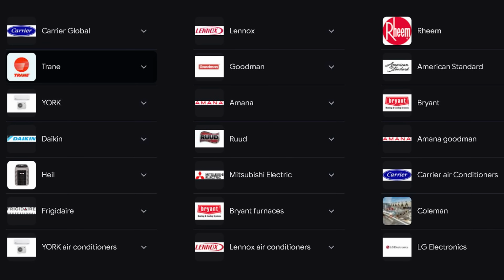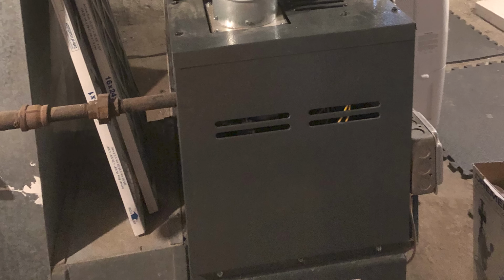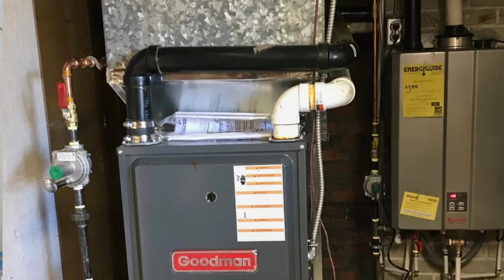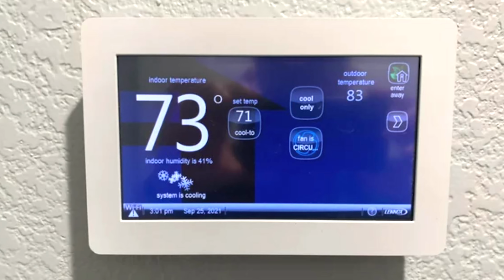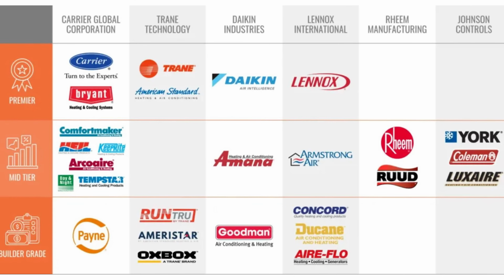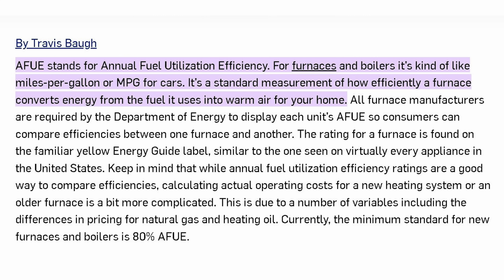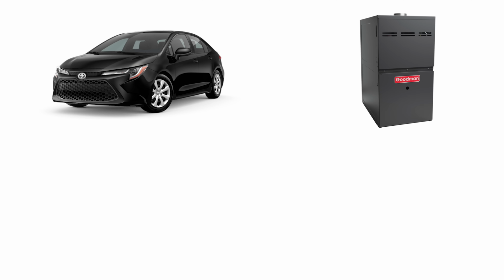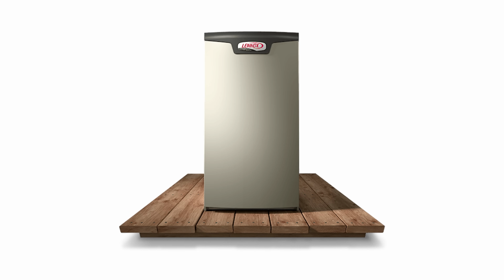What is the BEST Furnace Brand to Get?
What is the best furnace brand to get? In HVAC, there are over 150 different brands that are available. Out of all the options, which furnace brand is the best choice? In this video I share my opinion on which brand is best and why I think so. In a nutshell, I think this brand is the best choice because the parts for it are readily available and the repair costs are lower than others. What brand do you think is best?